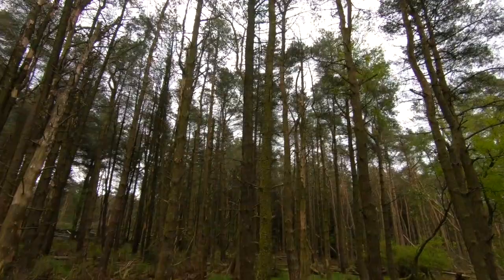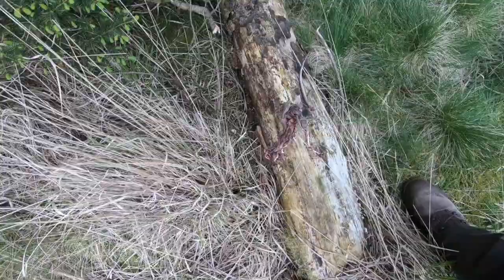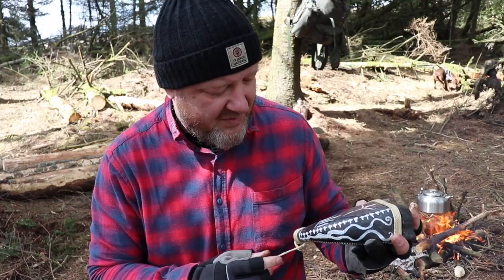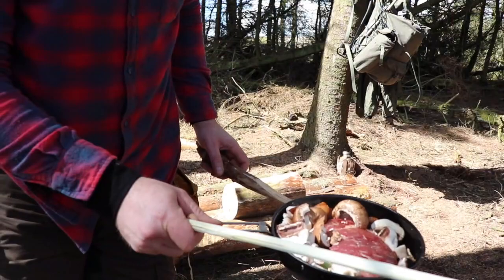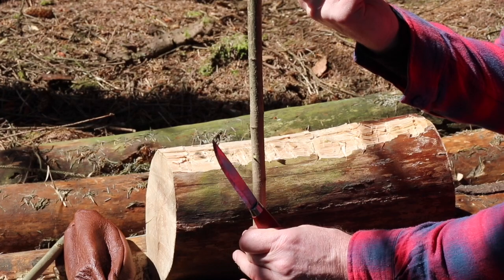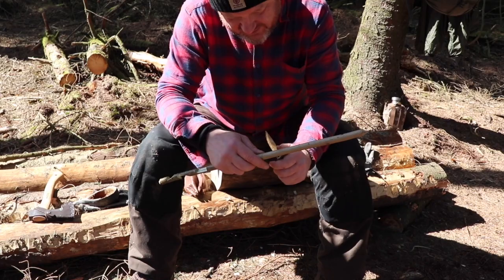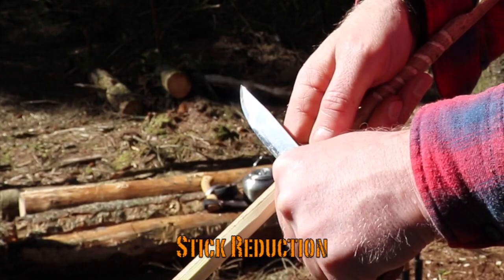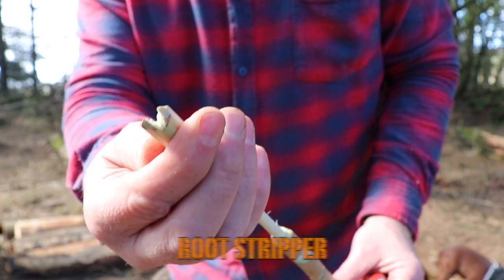Bushcraft Carving Skills Notches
Come and join me in this episode as we chill out brew up, get cooking cutting and talking about how useful notches can be. Nature is not far away the frogs have spawned and the tadpoles are rearing heads. Skeletons and bones lay on the trail. I try out a new axe and announce the makings of a future fantastic give away.
I'm sure you'll like it people.
If you have any questions about this or other videos please leave a message in the comment box and I'll get back to you asap.

If you enjoy Bushcraft woodland techniques with new and traditional equipment and wonder how to survive challenging environments. I will be sharing my experience in bushcraft with fire making shelter building cooking, food foraging and much more. All this with the added bonus of beautiful scenery shared with and by the Hukfyn community.